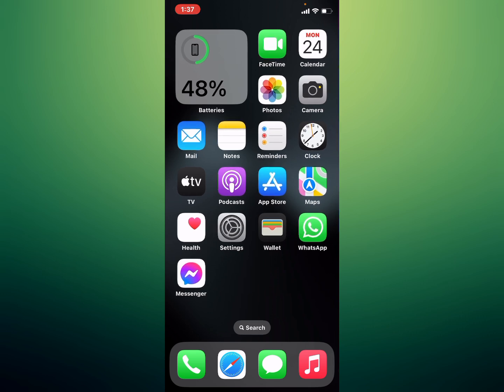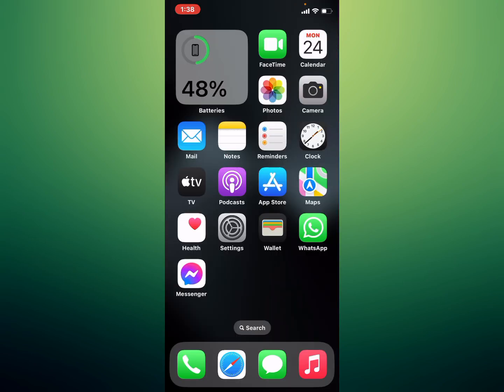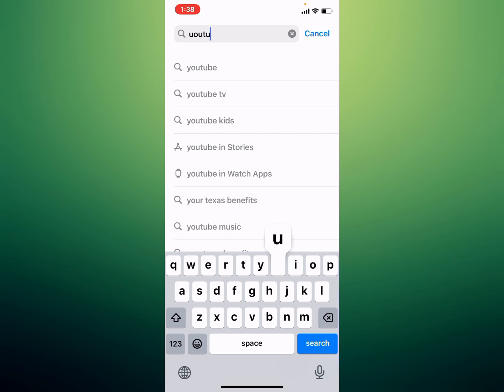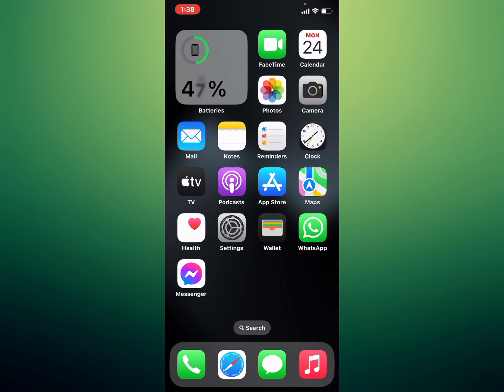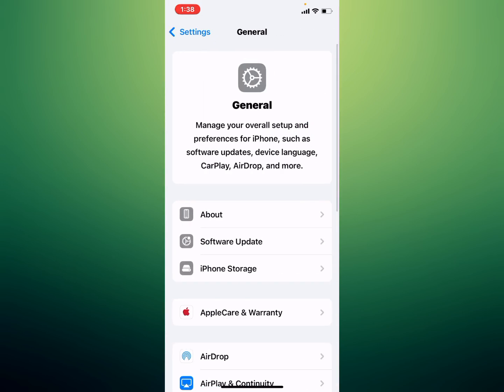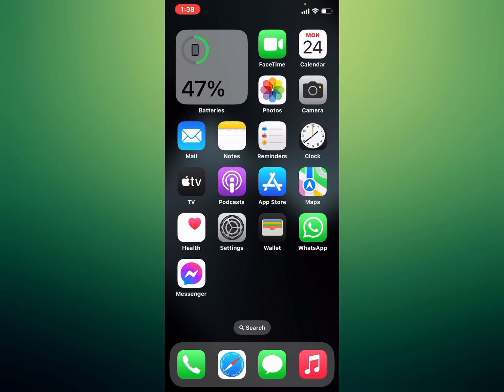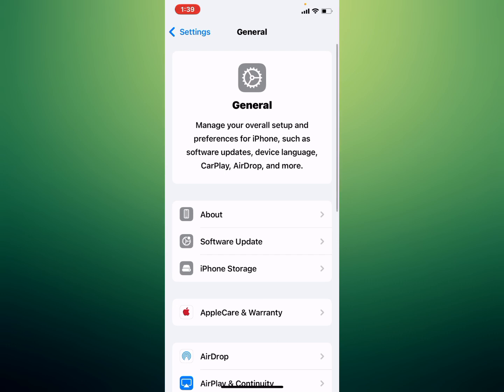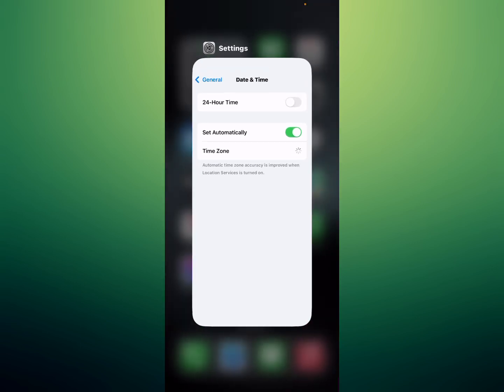How To Fix YouTube Not Working On Iphone After IOS 18 Update